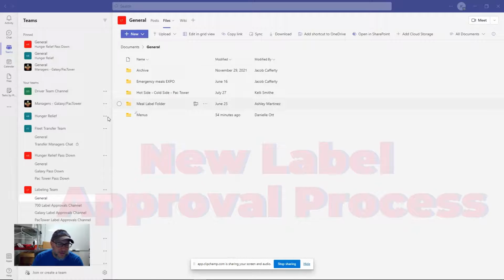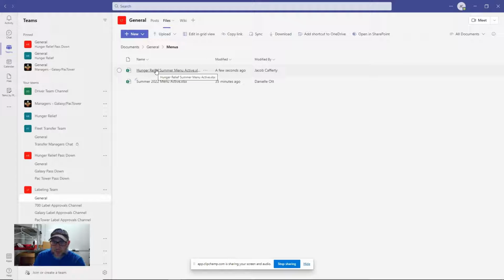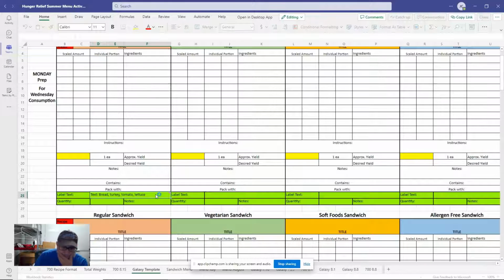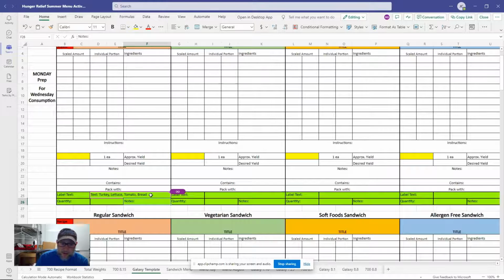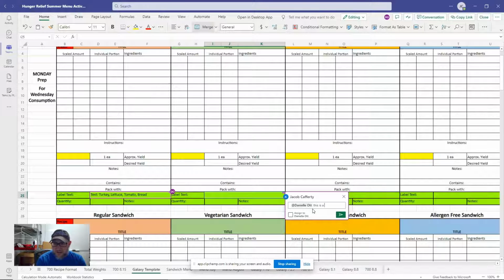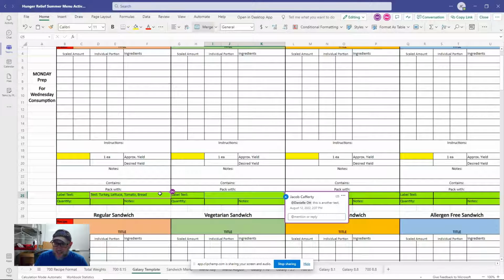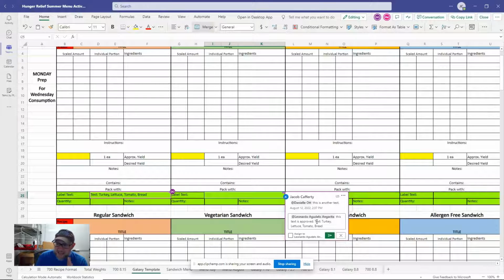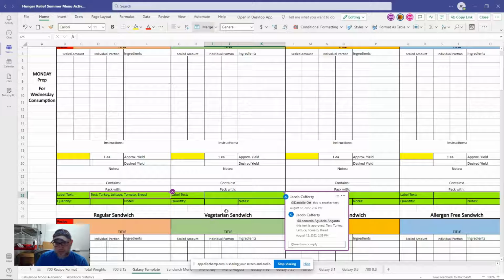Label Approval Process Update Made with Clipchamp 1660341365088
Our Approvals process has changed. Please take 5 minutes and watch this video.